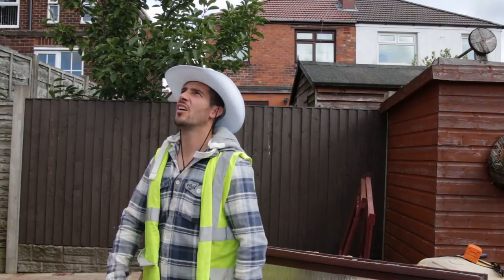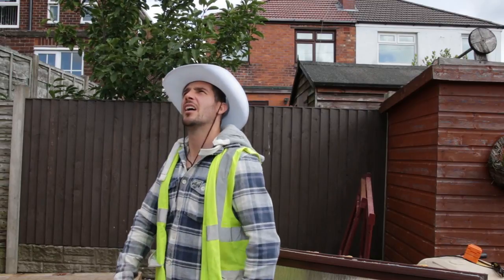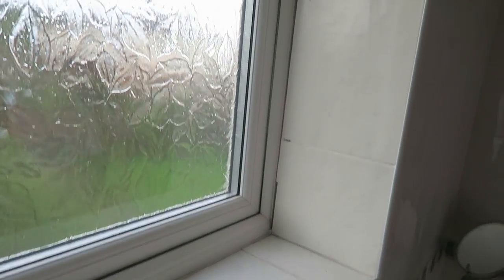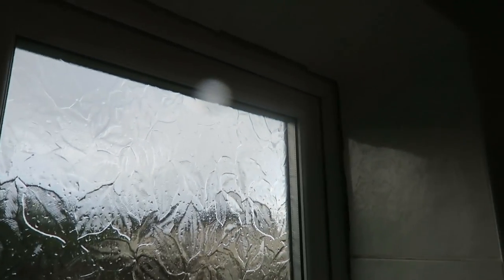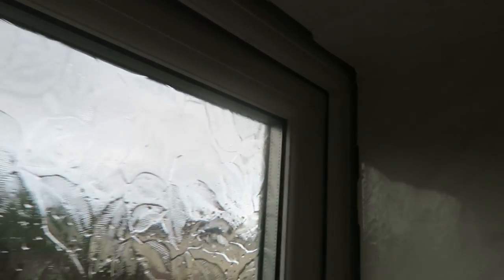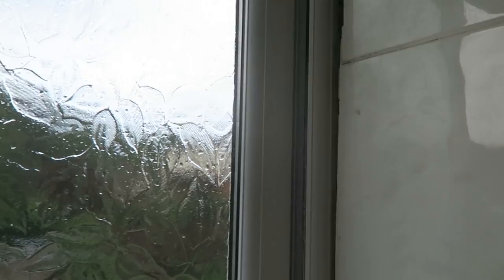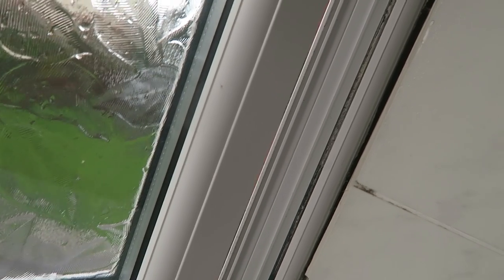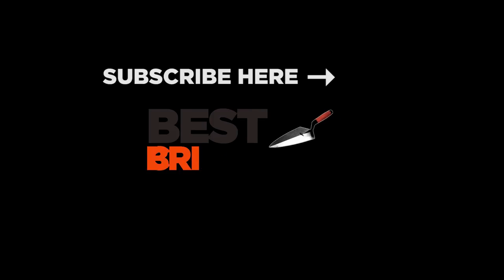COWBOY BUILDERS!! how do they get away with this!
Fixing a job of cowboy builders, i dont know how they get a way with it stu crompton to save the day for these rogue builders lol

dont forget to hop over to bestbricky.com for online bricklaying training videos

dont forget to hop over to bestbricky.com for online training videos

live streaming

Periscope: stucrompton
Blab: stucrompton
Meerkat: stucrompton